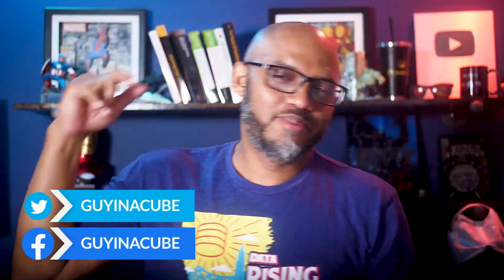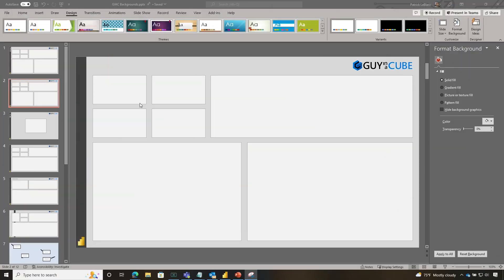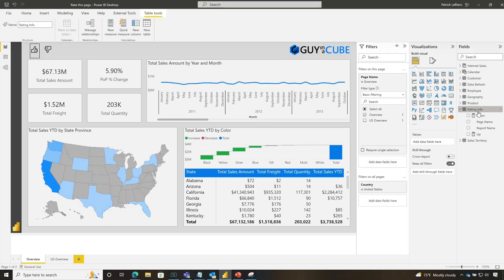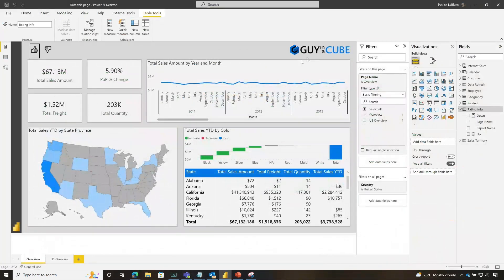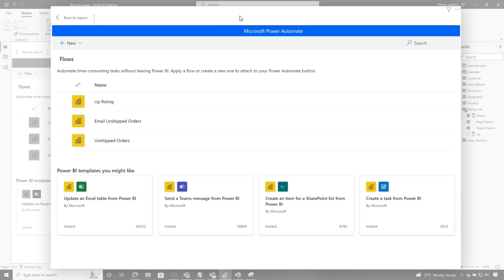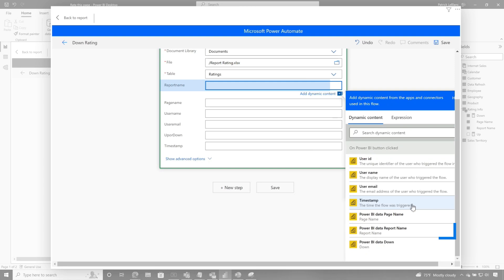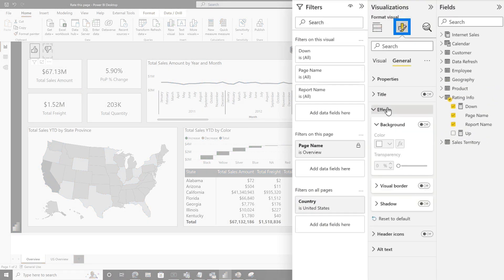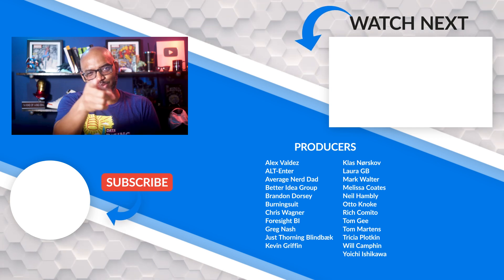What if we could RATE a Power BI report page?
Have you wanted the ability to give ratings or feedback on Power BI reports? Have your users tell you what they think? Patrick shows you a way you can do this using Power Automate!